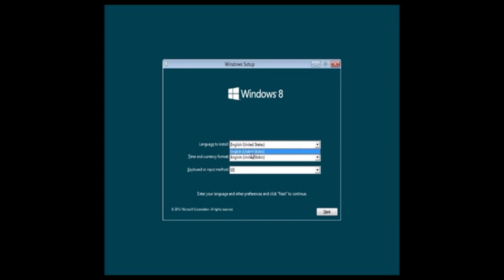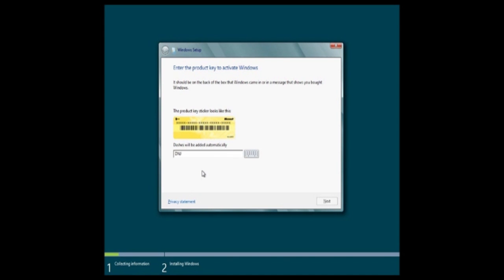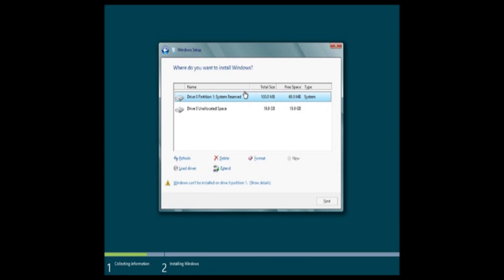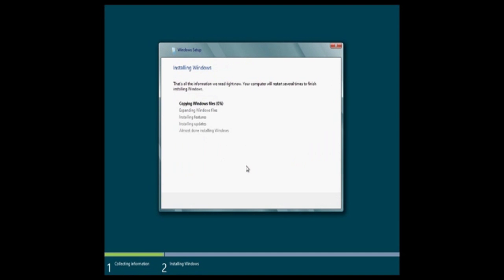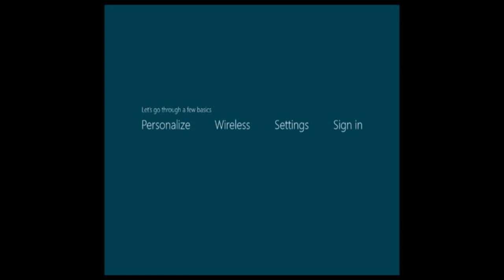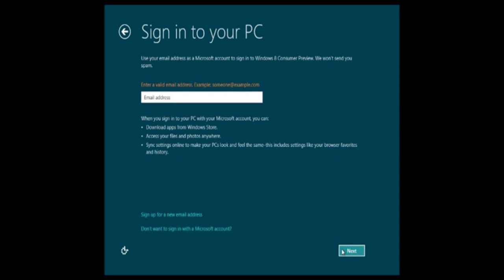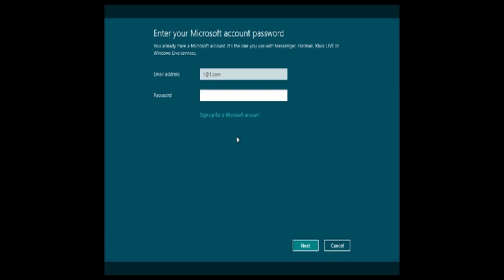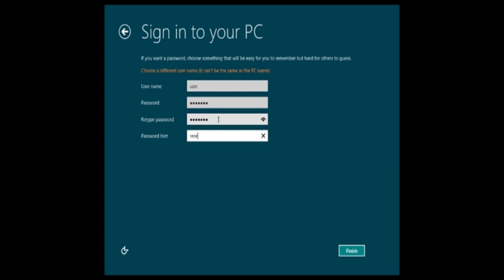Windows 8 Installing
You can easily solve the problems related to the installation by watching videos with "EasilyInstall.com"

Nice watch

Source: Farshad